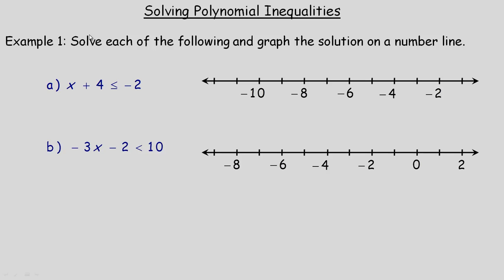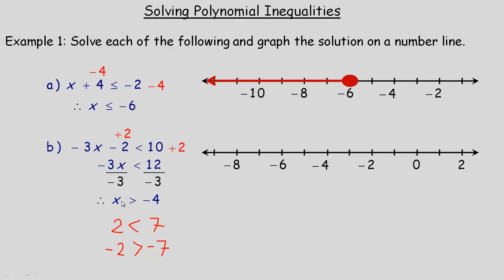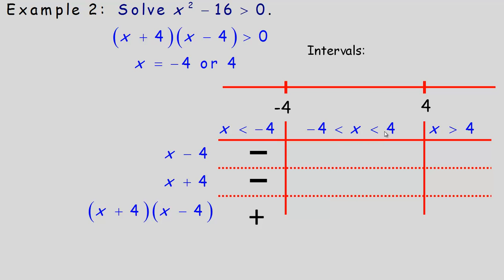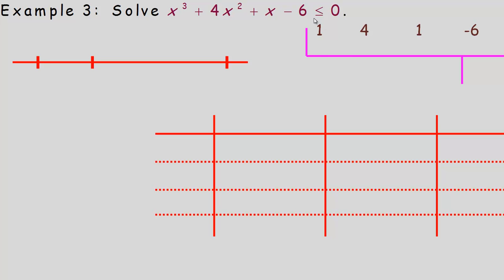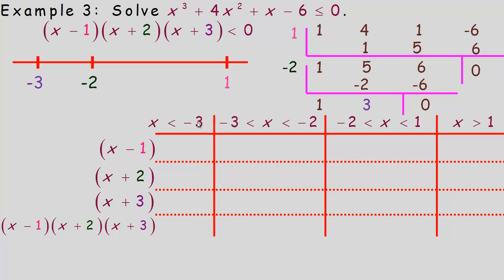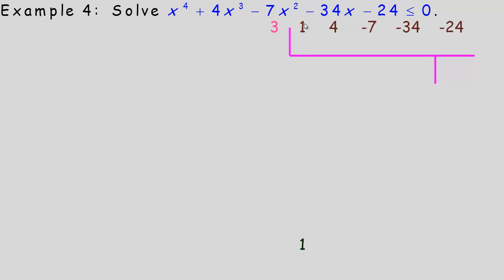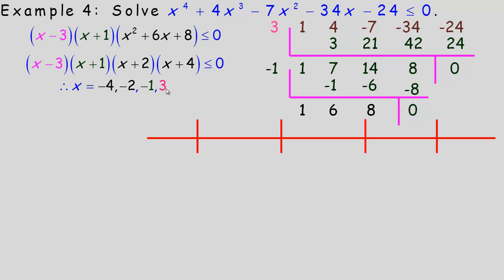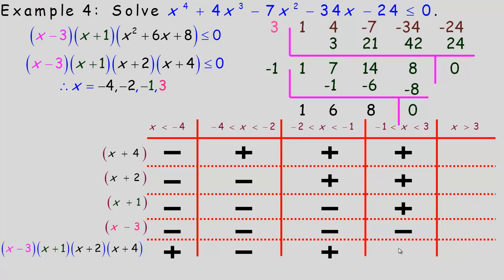Solving Polynomial Inequalities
This lesson will demonstrate how to solve factorable polynomial inequalities using algebraic methods. Quadratic, cubic and quartic polynomial inequalities will be included in the examples.